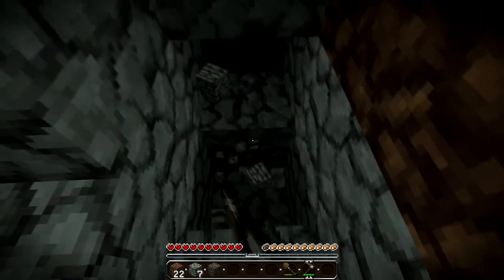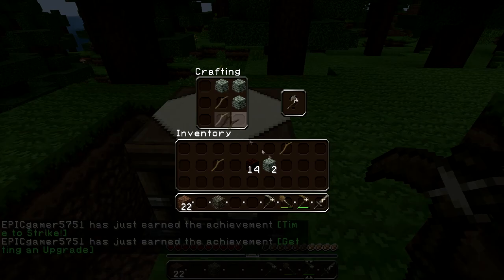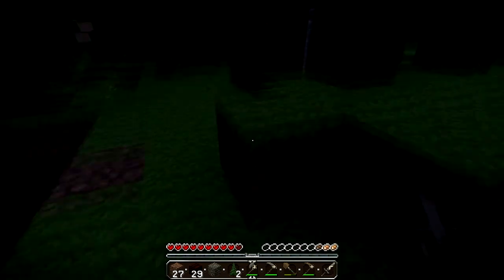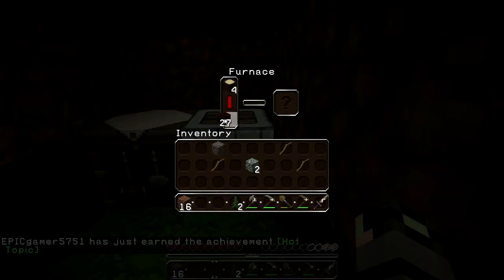(The midnight farm) The EPIC quest to build an EPIC world Episode 1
Hi guys hope you enjoy my latest Episode of the EPIC quest to build an EPIC world :)